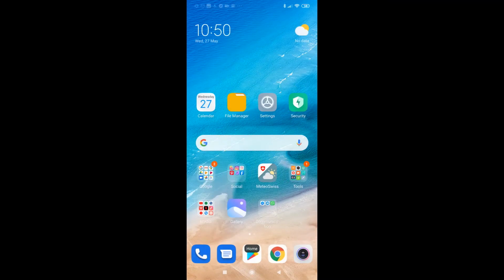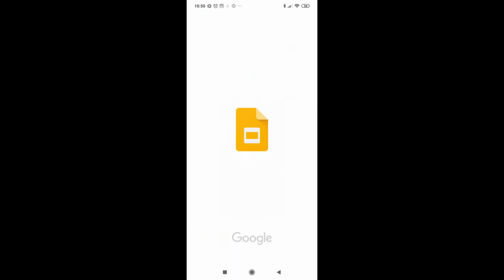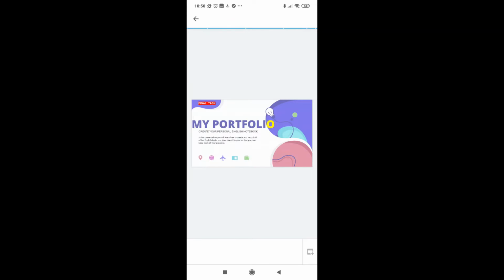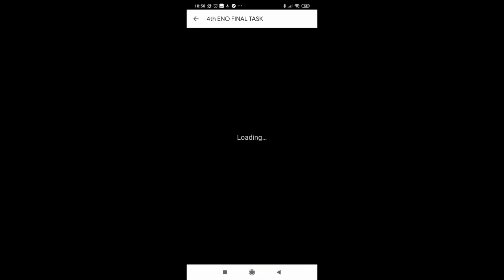HOW TO RECORD YOUR PRESENTATION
Dear Students this is a quick tutorial to show you how to record the screen on your Android phone, so that you can send me your presentation.